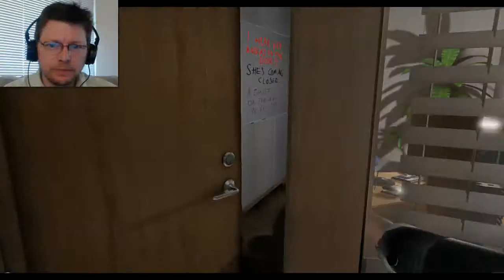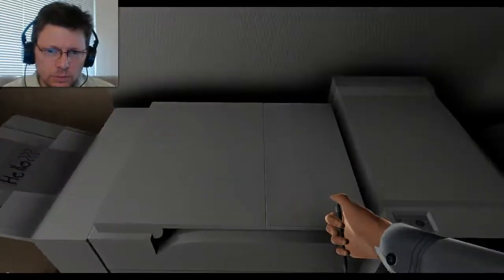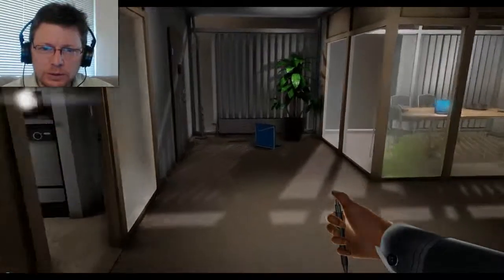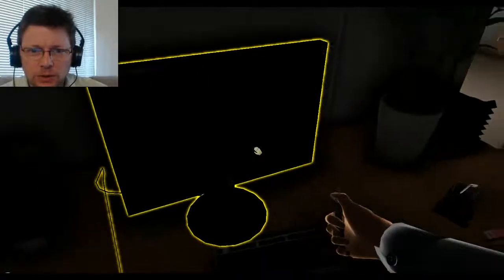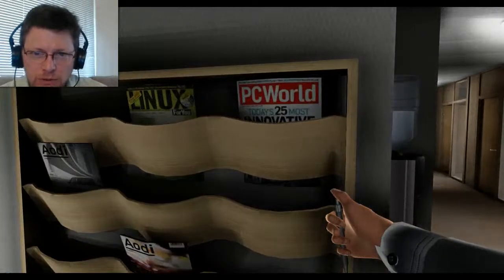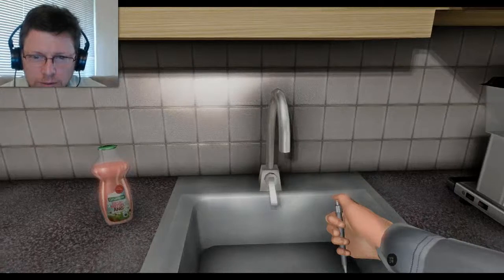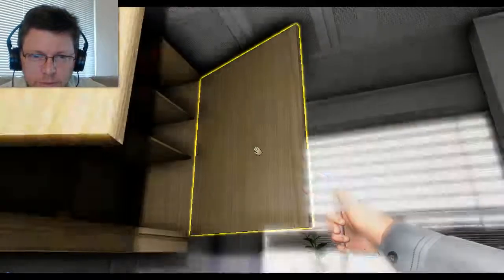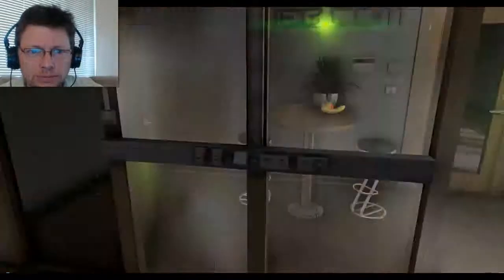One Late Night - Transmission 3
Picking up after the splice. What's happening to those chairs? Who's sending me faxes on the printer?

About This Video: This is captured gameplay footage created for rgMOOC 2 - "Rhetoric and Composition: The Persuasive Power of Video Games as Paratexts." rgMOOC 2 is an open and free massive open online course that plays and studies the rhetoric of video games. Are you curious about the meaning of video games? Join rgMOOC 2 now!